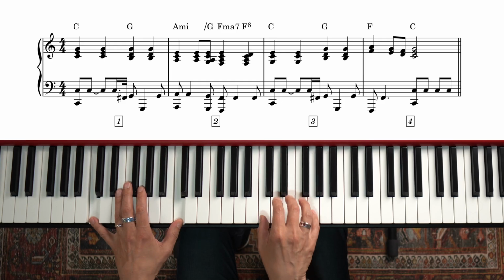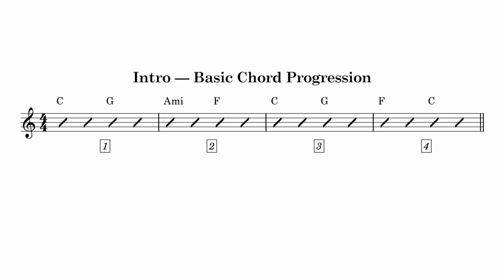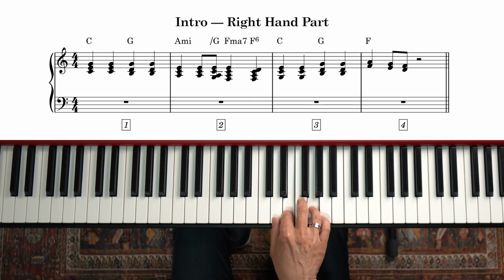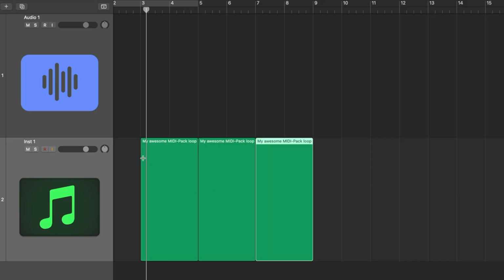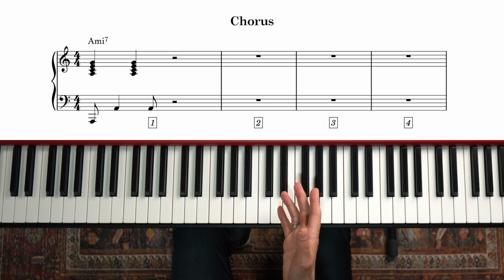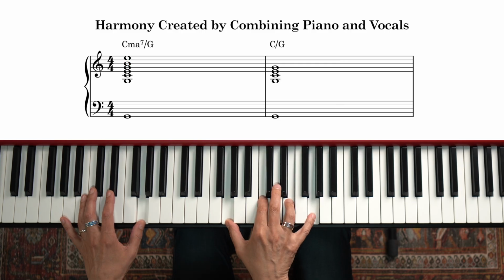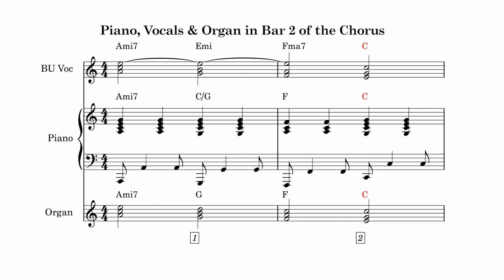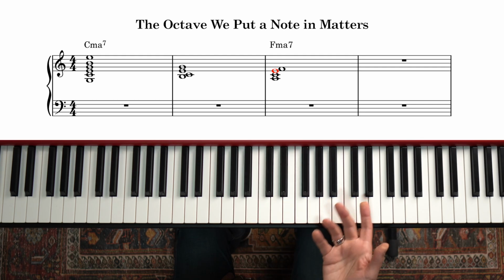How Paul McCartney Played 'Let It Be' | Piano Tutorial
I offer personalized 1:1 piano instruction. To learn more, book a free 30 minute call with me here: